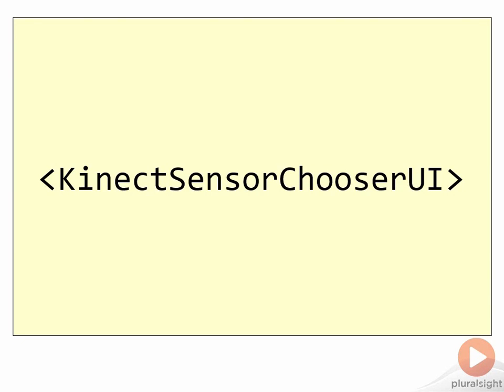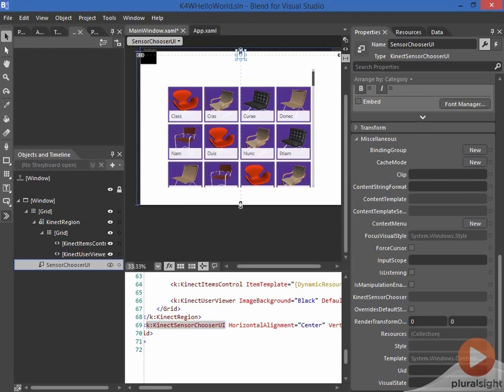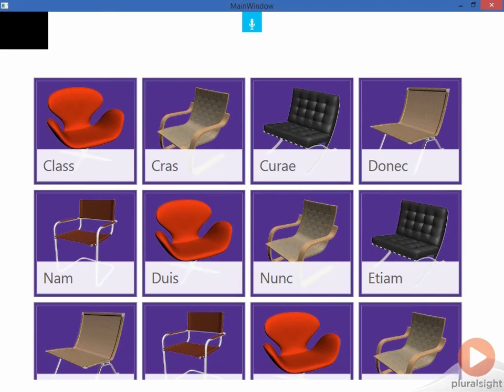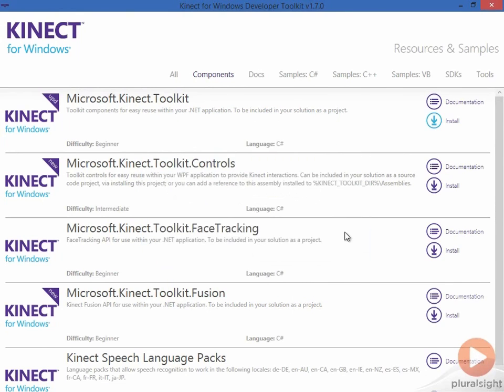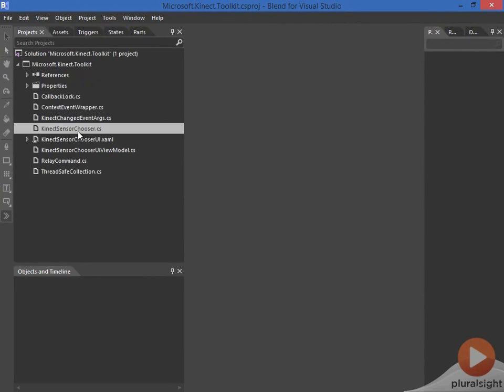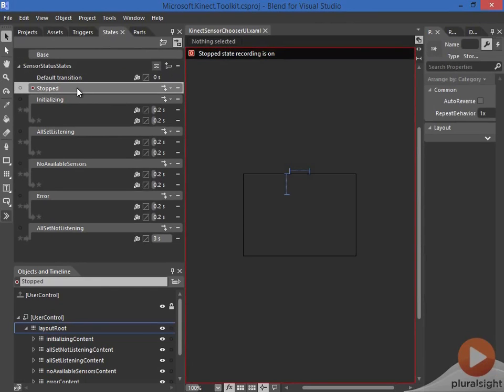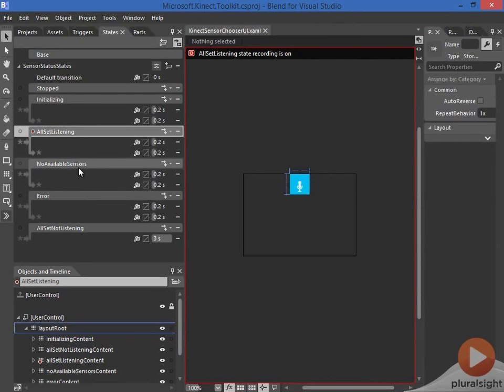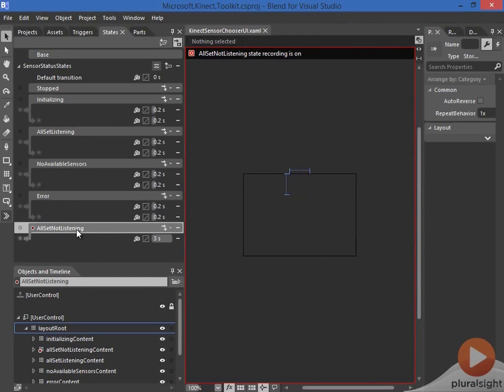03. Customizing the Built-in Controls - 05 Customizing the KinectSensorChooserUI Part 1